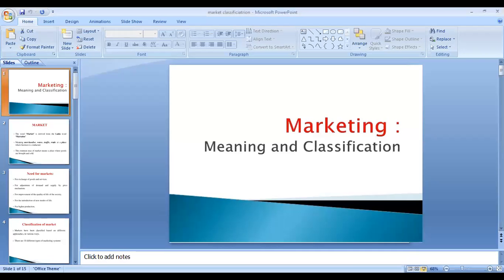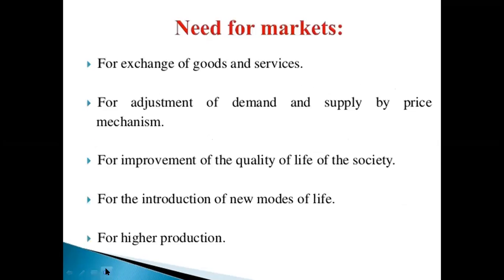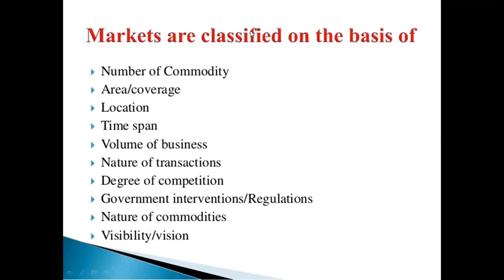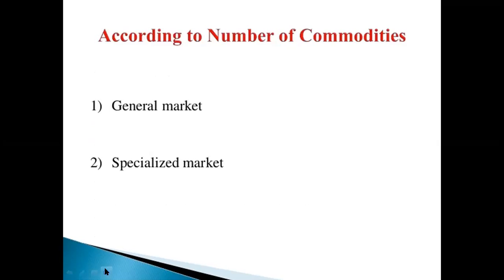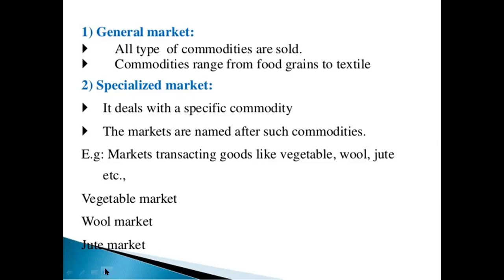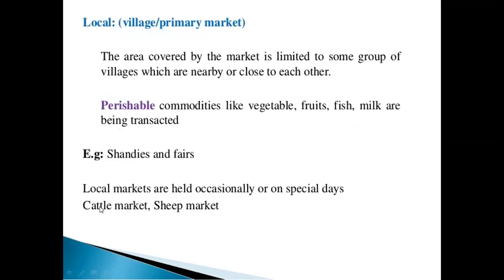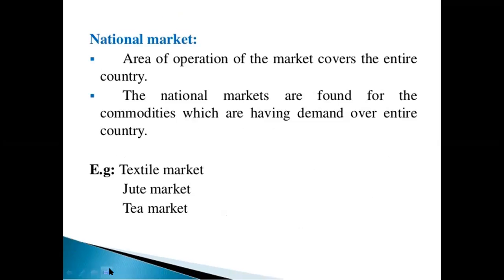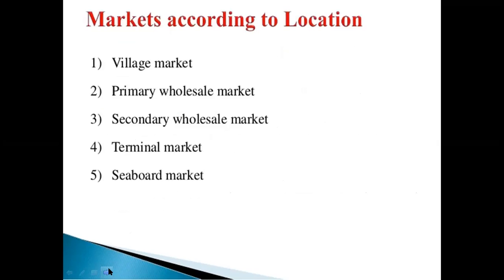959 Department of BBASubject: Managerial Economicsyear: II BAA, III semester, Unit: V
J. Jayaprakash
Department of BBA
Subject: Managerial Economics
year: II BAA,  III semester, Unit: V

Topic:
i. market classification
ii. market forms
iii. oligopoly